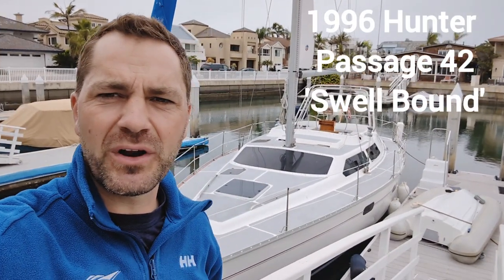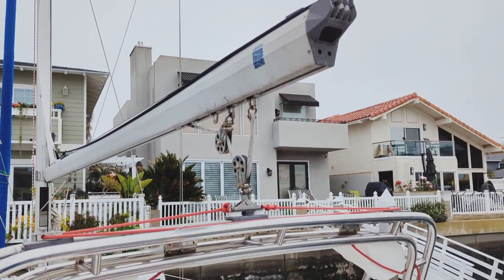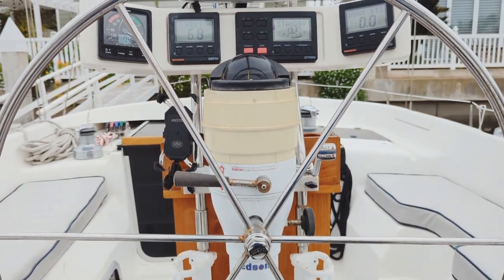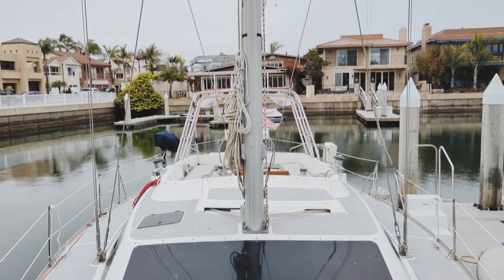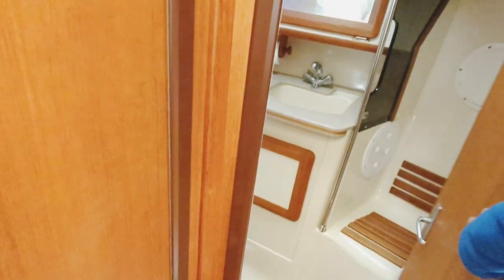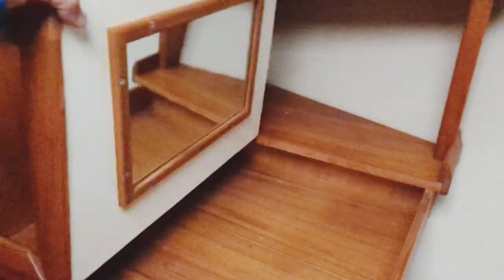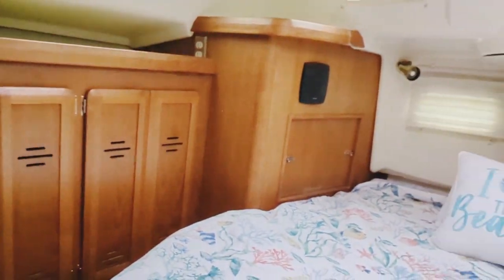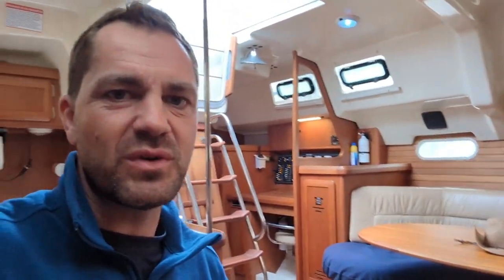1996 Hunter Passage 42 center cockpit sailboat tour! - SOLD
Beautiful center cockpit Hunter 42 Passage sailboat tour!
Call me if you'd like to buy something similar!

Call Nathaniel @ AGL Yacht Sales today for a personal tour!

I’m Nathaniel and I’m a licensed yacht salesman at AGL Yachts in San Diego!
You may need assistance purchasing or selling a yacht, and I’d love to be the one to do that!

Also, my wife sells houses with Douglas Elliman in California and Code of the West Real Estate in Colorado! For guidance in buying or selling a home, give her a holler!

00:00 Introduction
00:30 Deck and Rig
04:26 Helm
08:10 Below Deck
08:57 Galley
10:41 Forward Head
11:38 Forward Stateroom
12:46 Salon
13:18 Nav Station
14:11 Aft Cabin
14:59 Aft Stateroom Head
15:48 Battery Rack
16:08 Engine and Generator
17:04 Conclusion
17:20 Contact Info